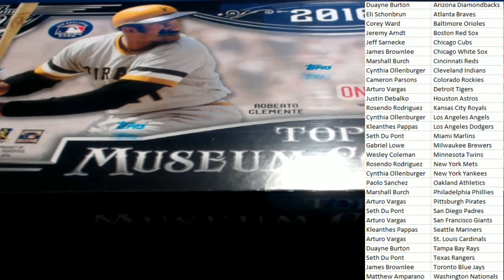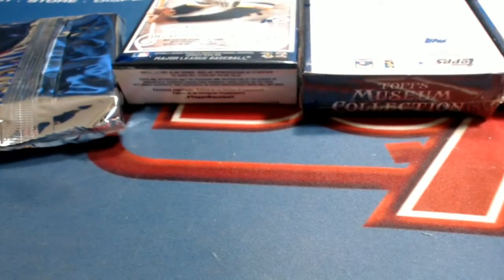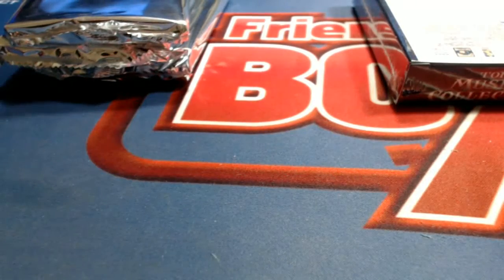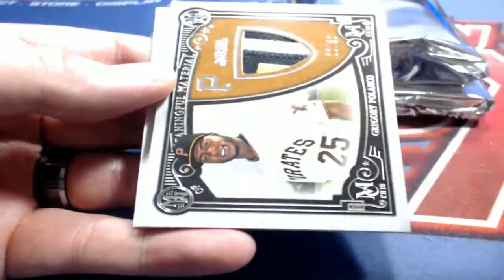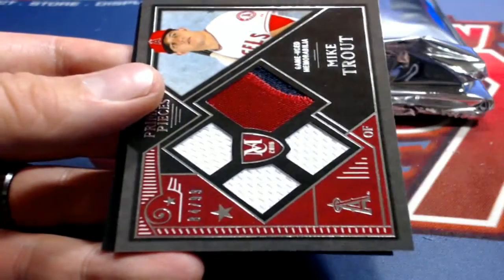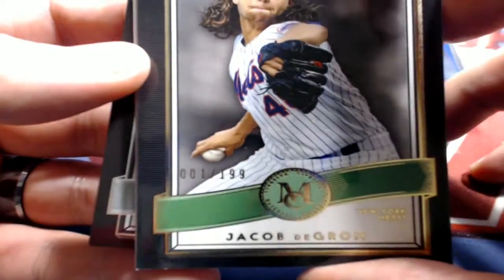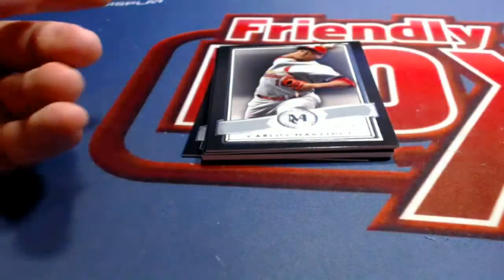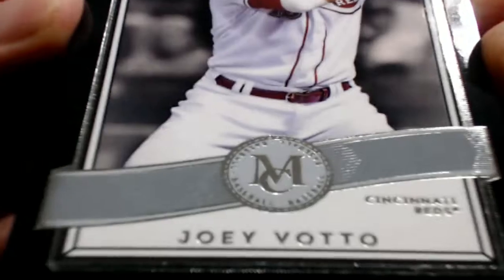2016 Topps Museum Baseball Box ID MUSJUL207